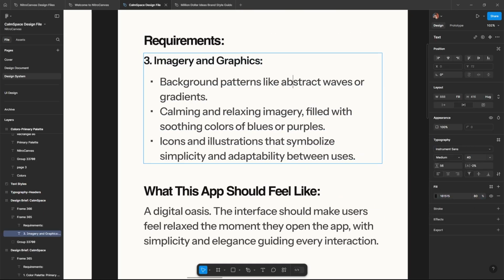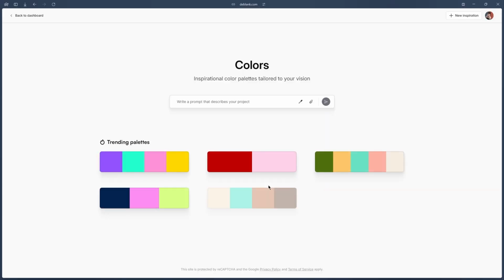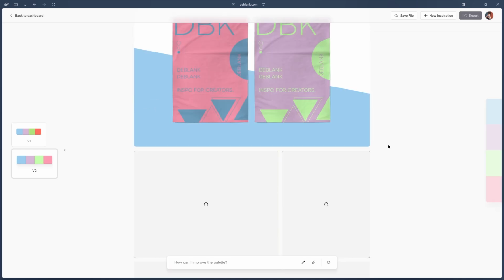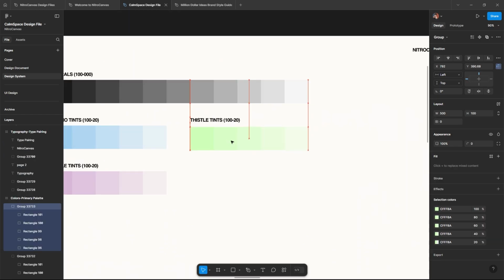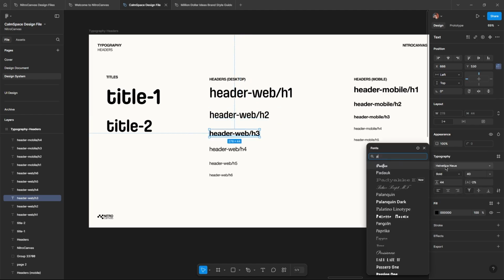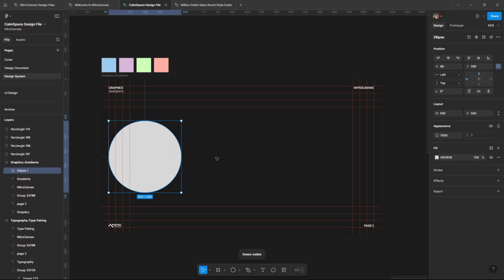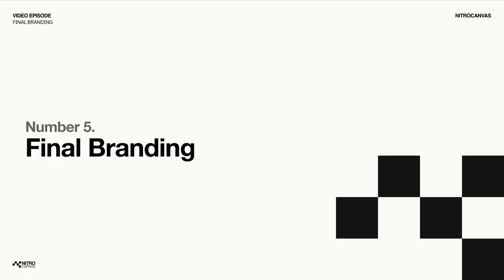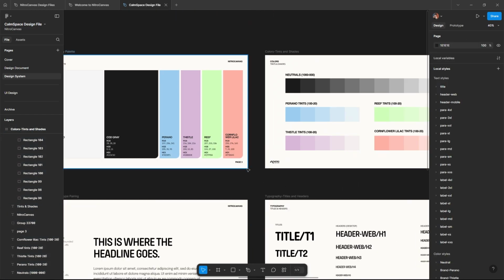Let’s design a Mobile Meditation App | Part 2 | NitroCanvas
Part 2 of our CalmSpace Meditation App designing! Today’s video is about making a simple design system to be used for our upcoming mobile app designing. Check out my quick and simple process and share your thoughts and feedback in the comments below. Cheers!